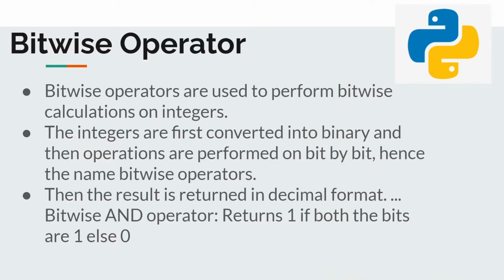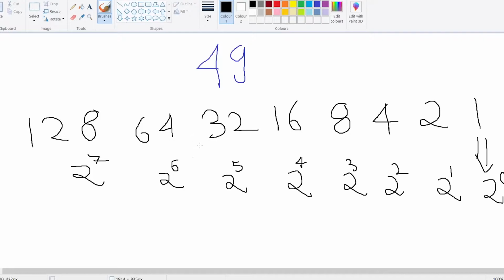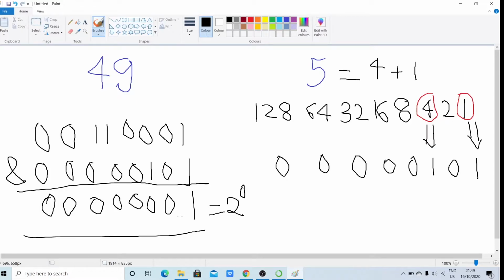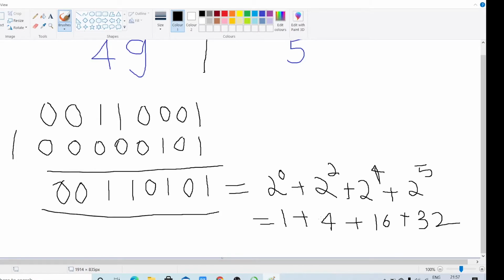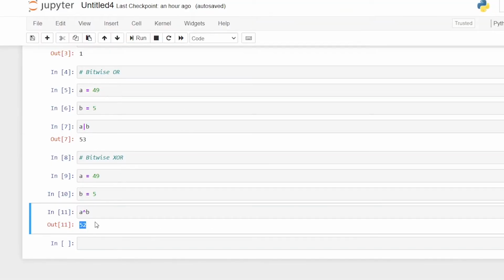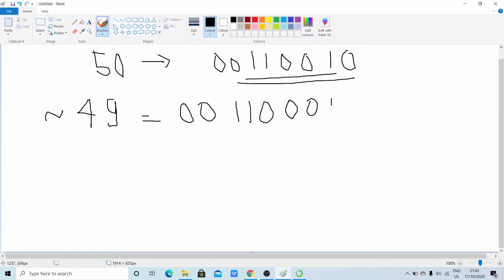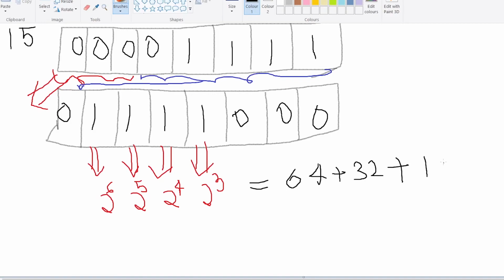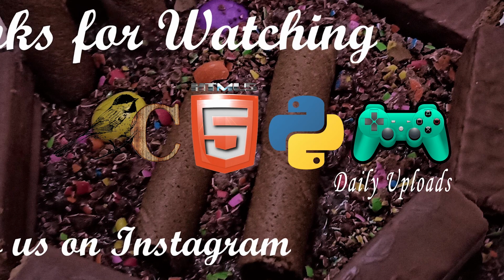How to use Bitwise Operators in Python | Python Programming for Beginners